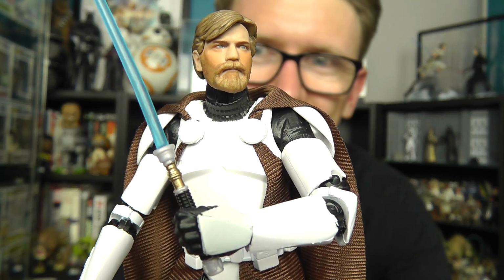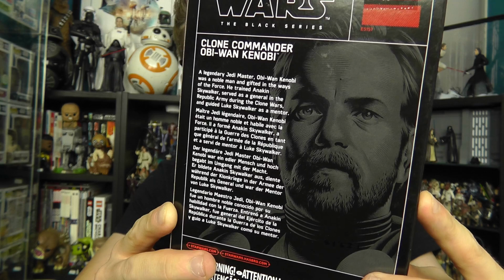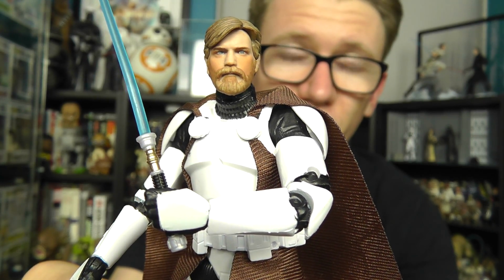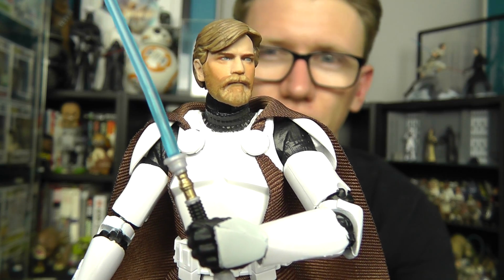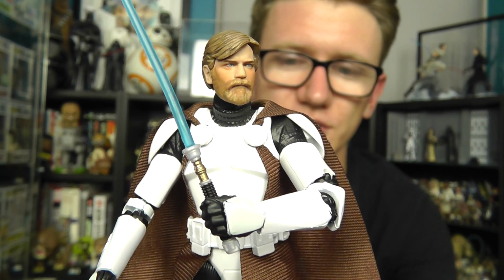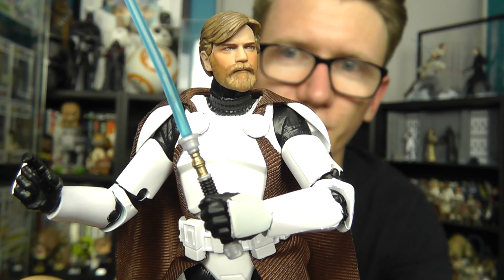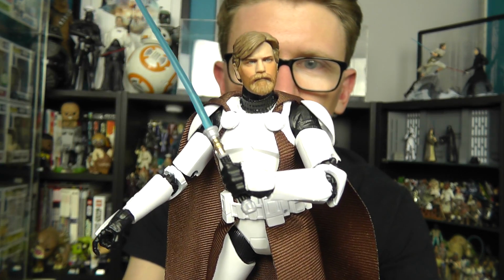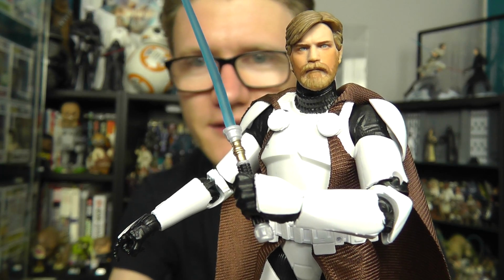Clone Commander Obi-Wan Kenobi | Star Wars: The Black Series 6" | Action Figure Review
A legendary Jedi Master, Obi-Wan Kenobi was a noble man and gifted in the ways of the Force. He trained Anakin Skywalker, served as a general in the Republic Army during the Clone Wars and guided Luke Skywalker as a mentor.